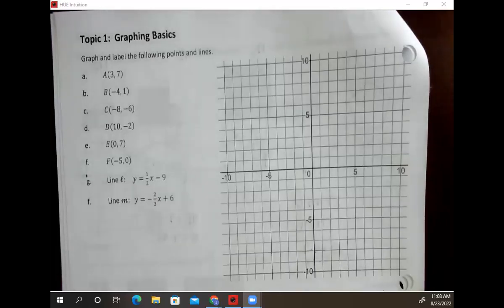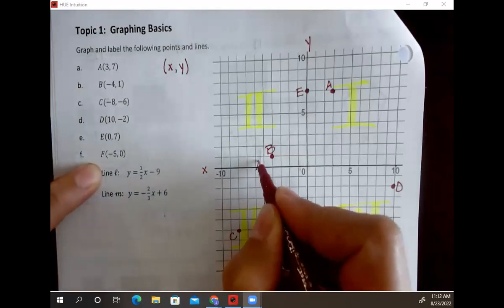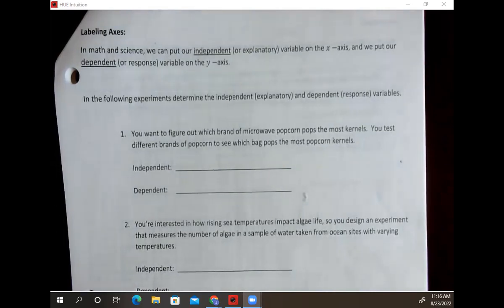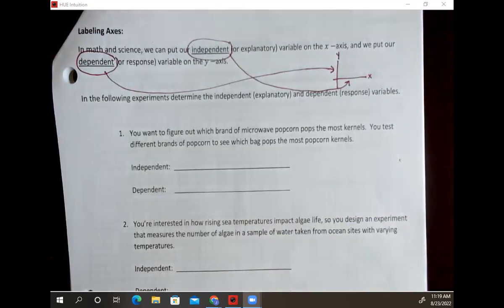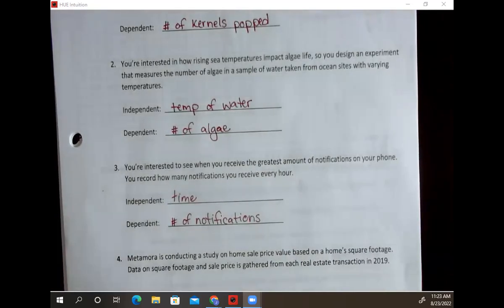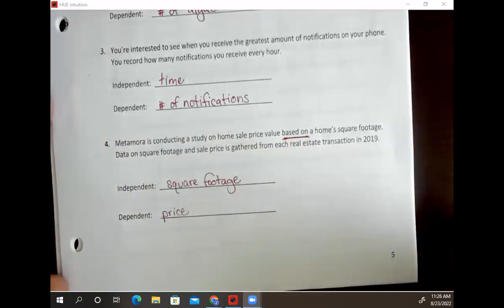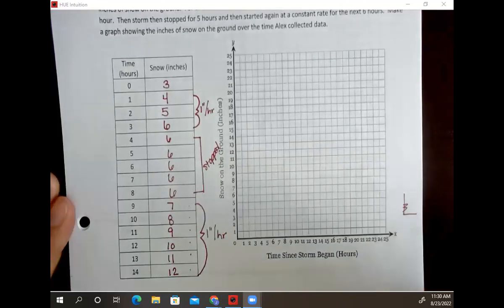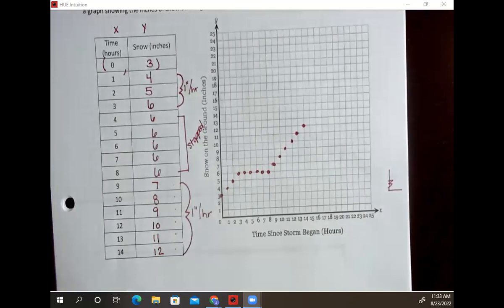AlgI Unit1 pg 4,5,7 (2022)